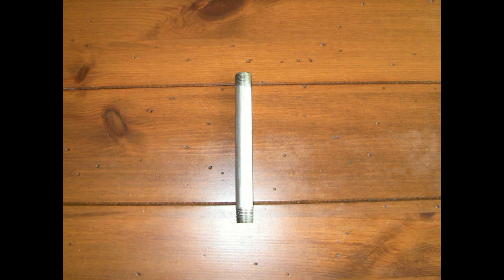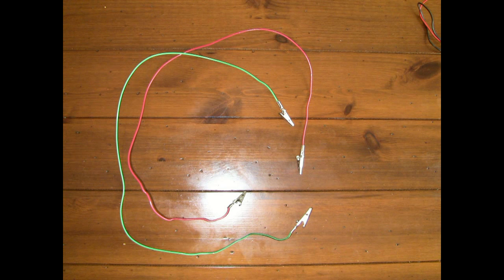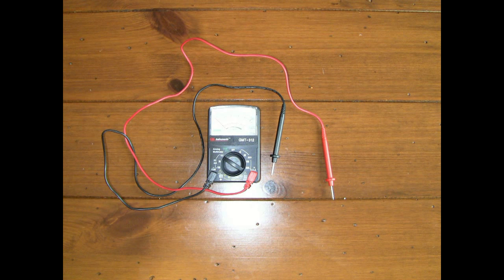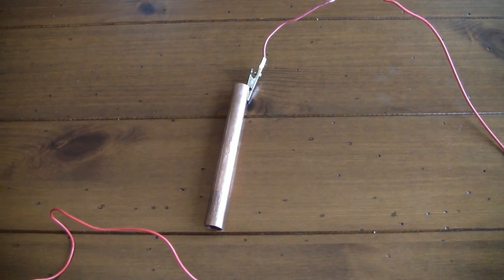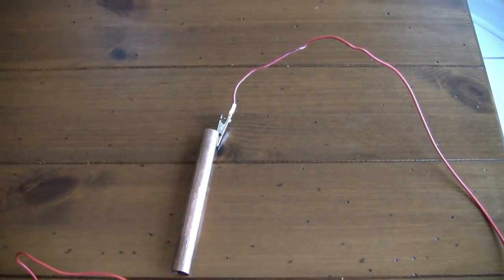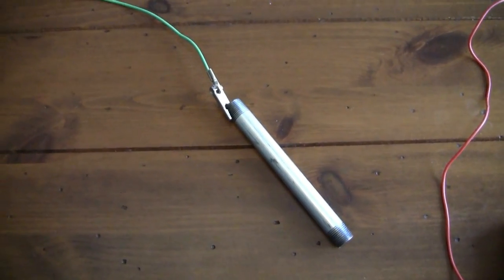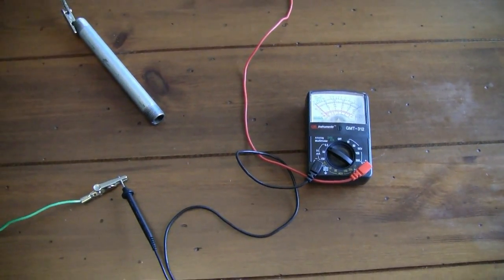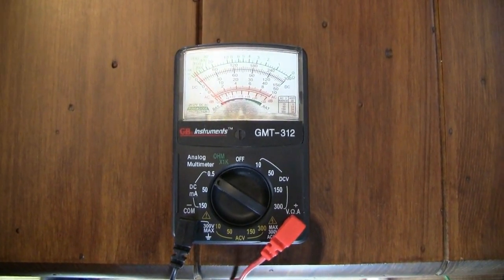Energy Experiment: Electricity Flow through the body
Ross Ferguson's Energy Experiment: Electricity flow through the body